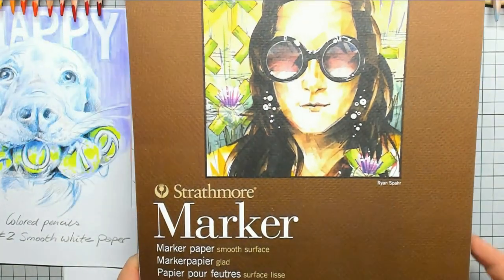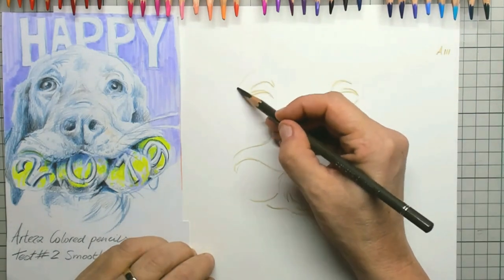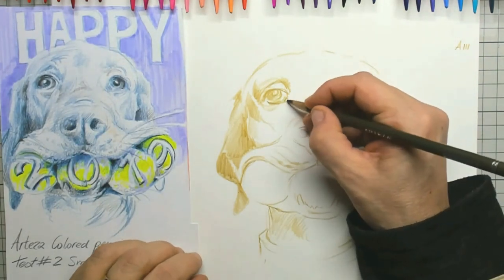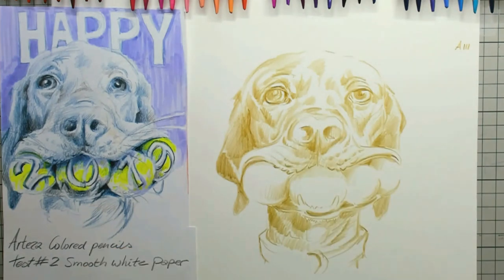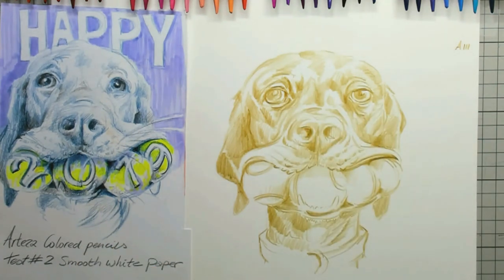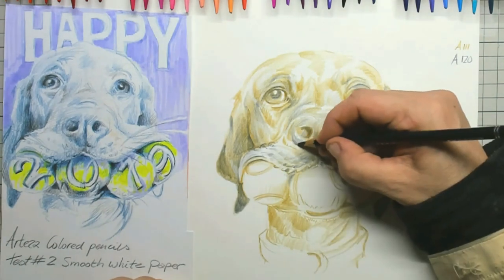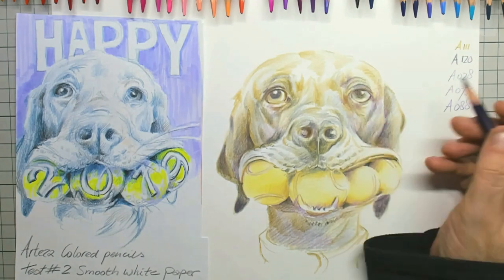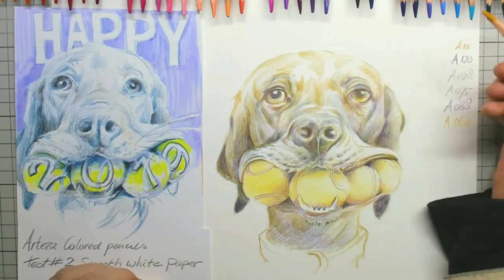Easy DOG for beginners ARTEZA colorpencil drawing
This will be the last drawing tutorial for this "Year of the Dog" 2018!
And I wanted it to be extra funny and also to be testing the Arteza colored pencils on smooth Strathmore marker paper. I love the effect and pigments !
Should you consider to buy colour pencils in the near future, be sure to check these out too.
Here are the links for those in Europe and those outside of Europe:

Link Europa
Professional Coloured Pencils - 72 Colours
Professional Drawing Pencils - Medium - Tin Box (Set of 12)

Have fun watching and I wish you the best and all the creativity for 2019 ! Lineke Lijn